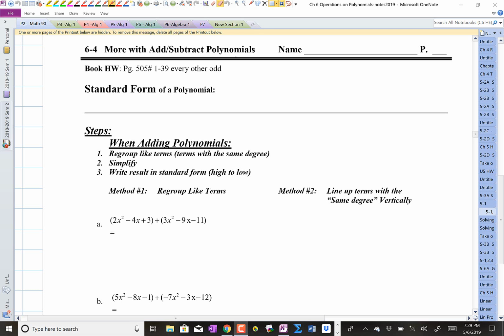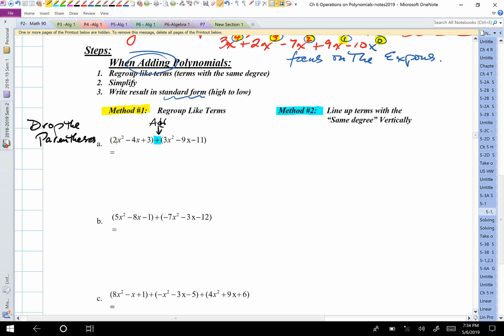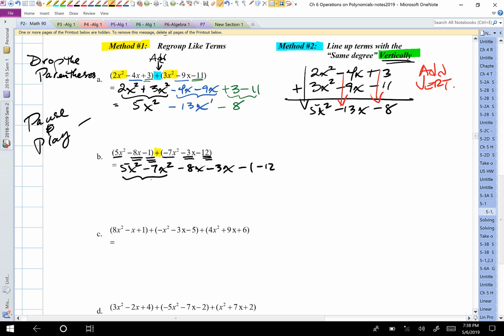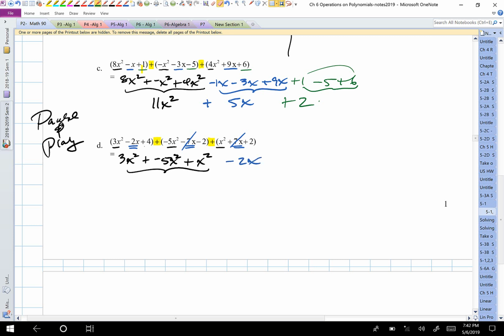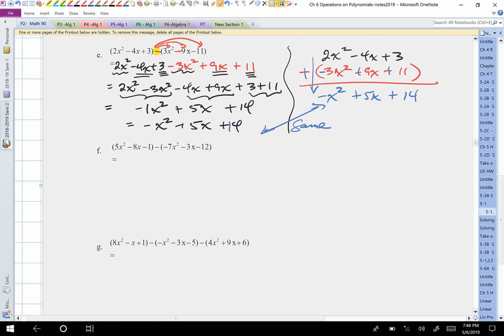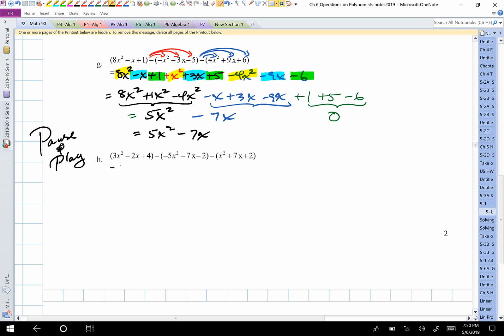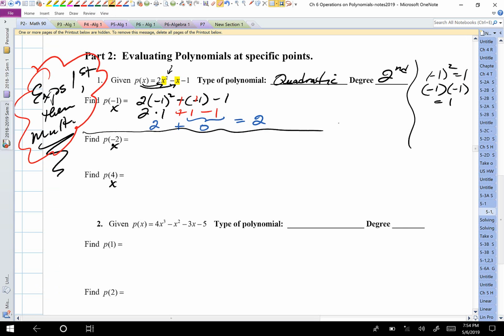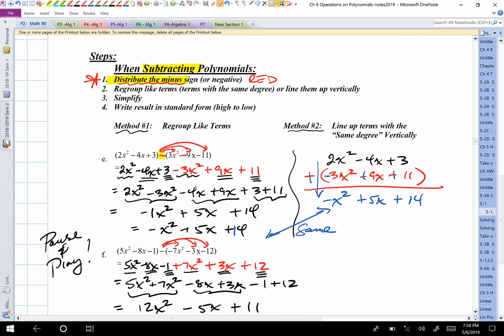6-4 Add Subtract Polys video2019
6-4 Add Subtract Polys video2019